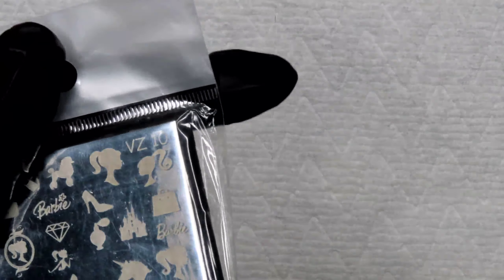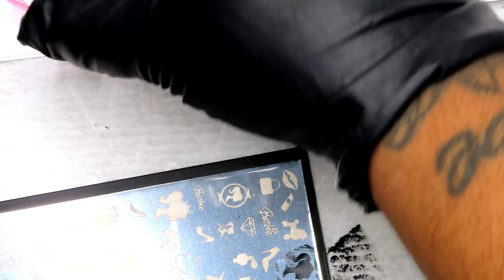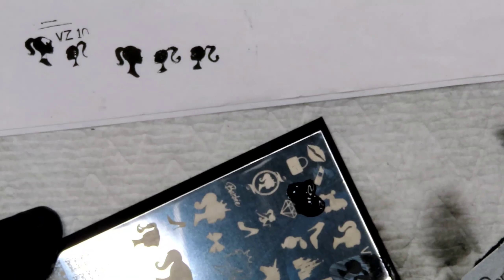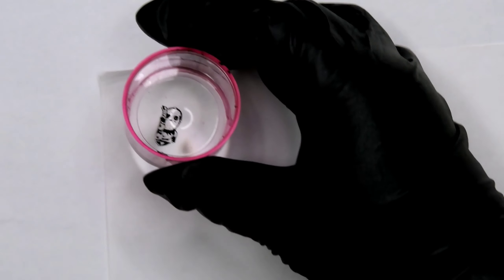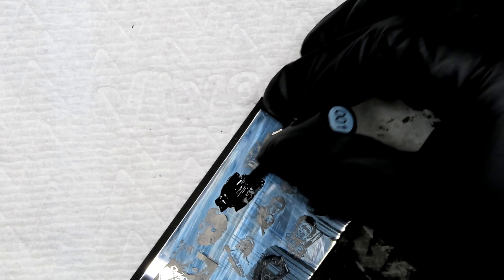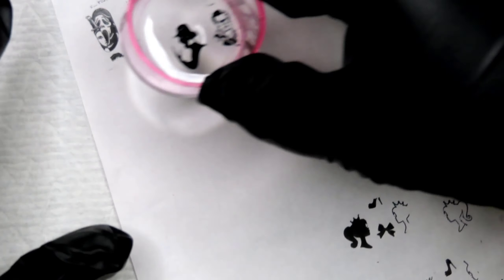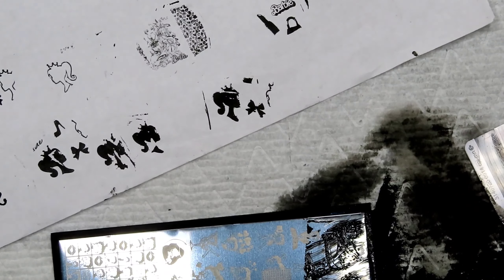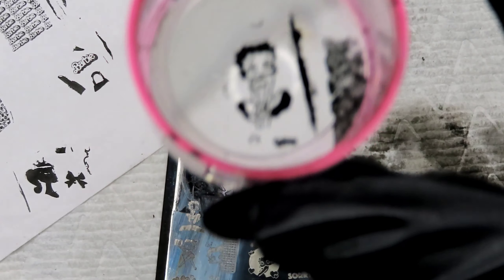Mundo de unas stamping plate vz10 vzh1 ,vz 48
Track: PSYRUS - Lights Out